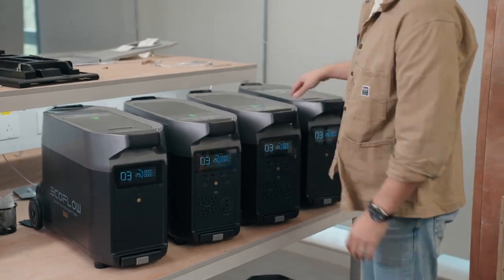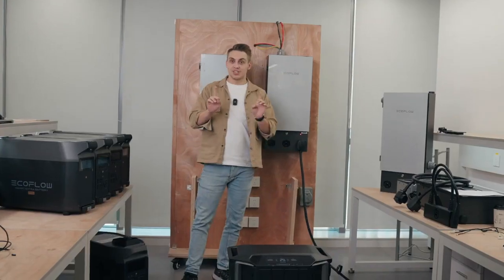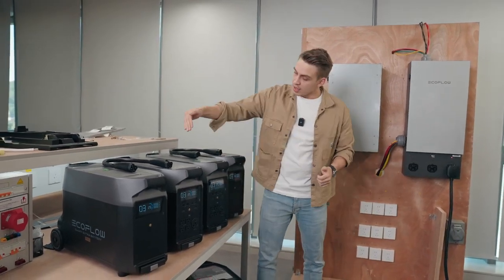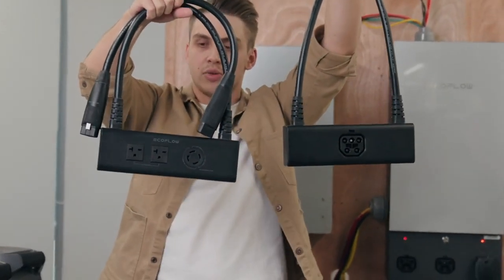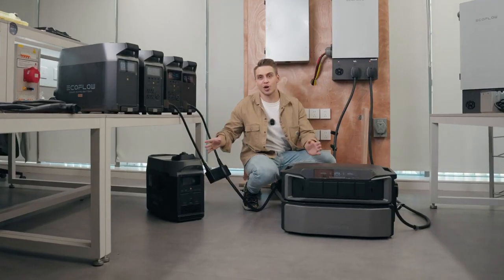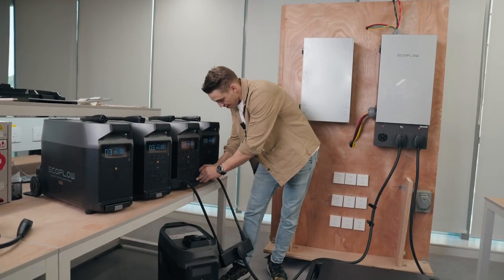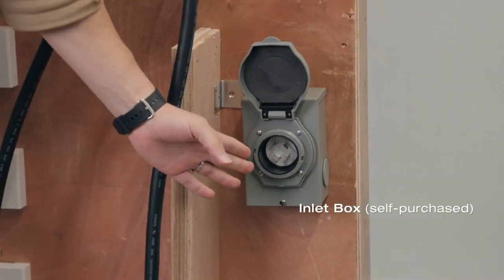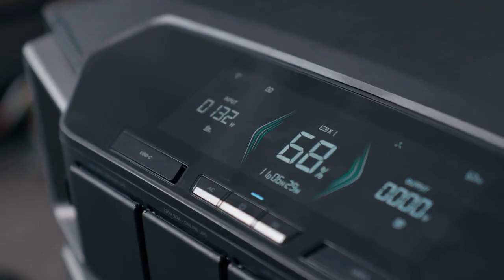Pairing the EcoFlow Delta Pro with the New Delta Pro Ultra Powerstation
EcoFlow DELTA Pro Ultra: A powerful home backup with 6kWh capacity, 7200W output, 5.6kW solar input. Run your entire home with Smart Home Panel 2 for seamless backup, energy monitoring, and cost savings. Expandable design for quick storage and output upgrades. Compatible with various energy sources for versatile power solutions.